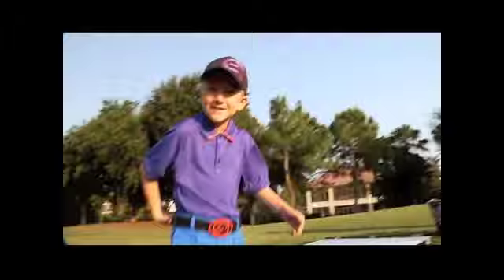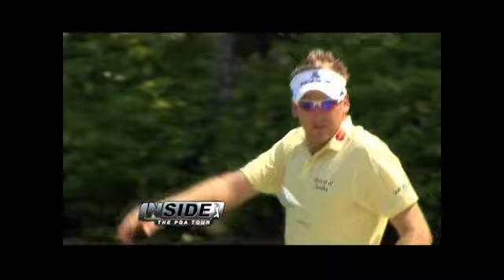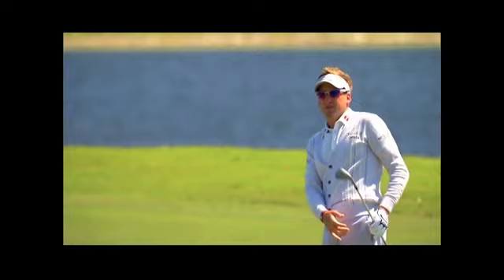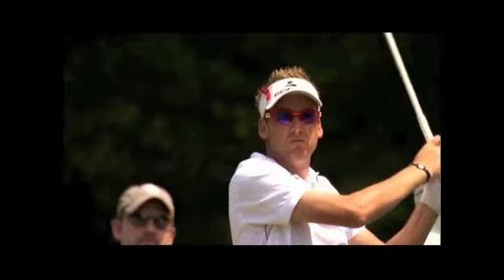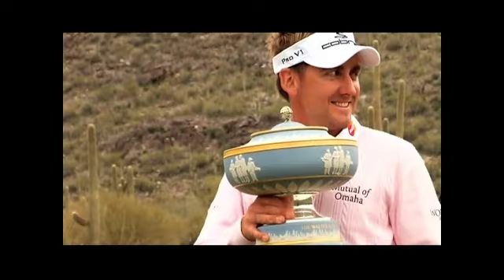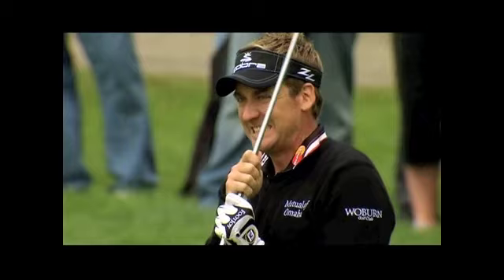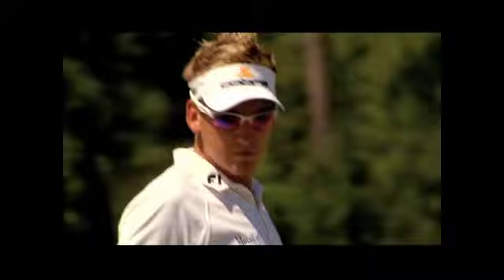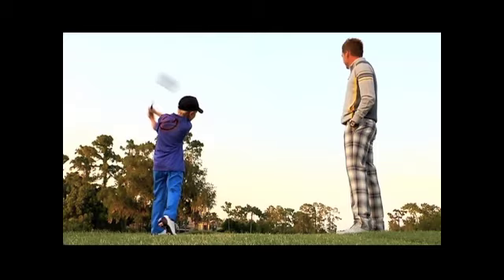IJP Design Shoot with Ian Poulter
See behind the scenes with IJP Design and Ian Poulter in the latest collection shoot in the USA